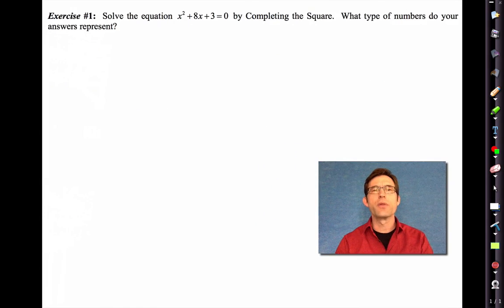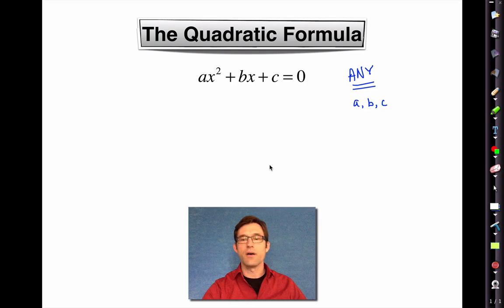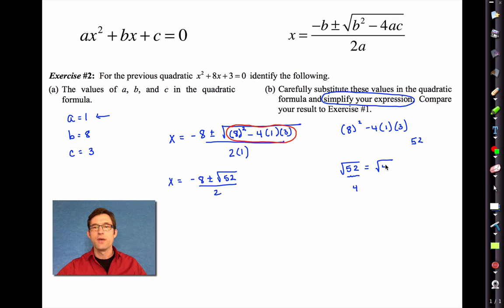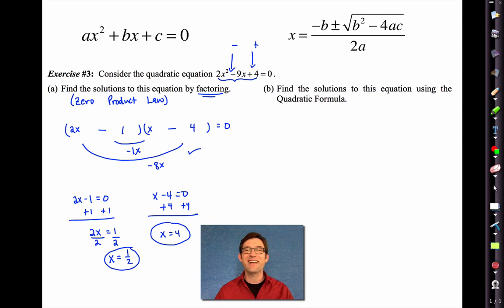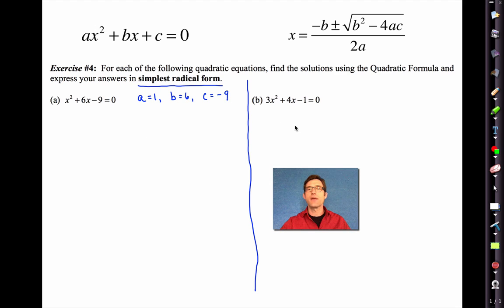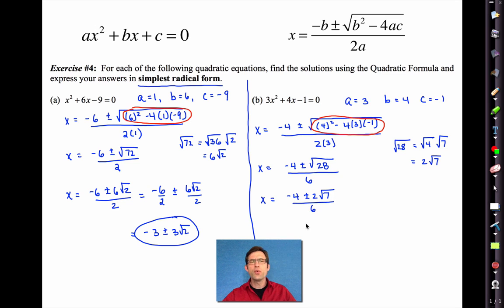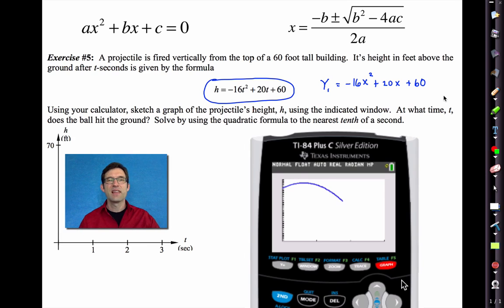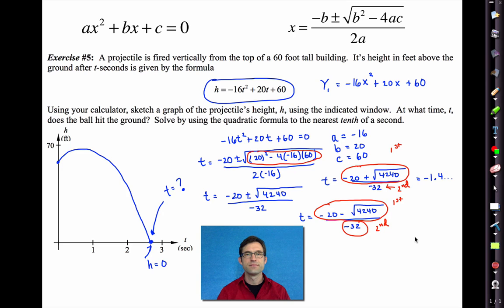Common Core Algebra I.Unit #9.Lesson #6.The Quadratic Formula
In this lesson we introduce the use of the Quadratic Formula for solving for the zeroes of a quadratic. Comparisons are made to use of Completing the Square. Applied and simplified radical expressions are practiced. You can download a copy of the worksheet used in this lesson and homework set by clicking on: